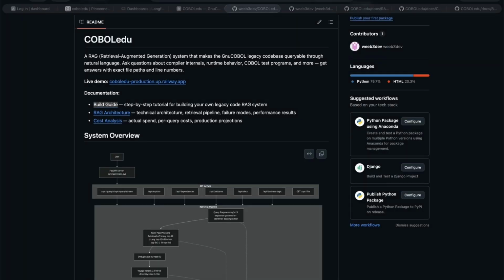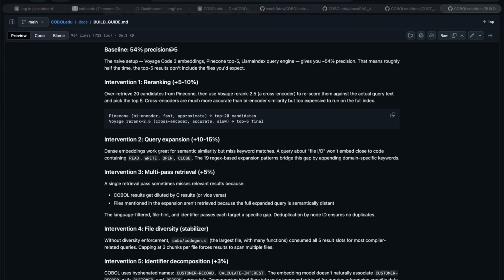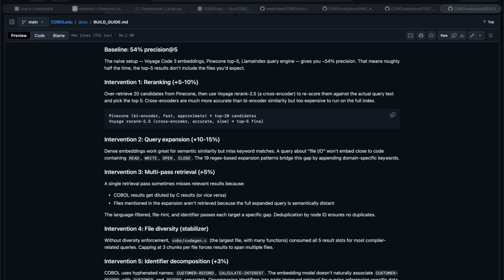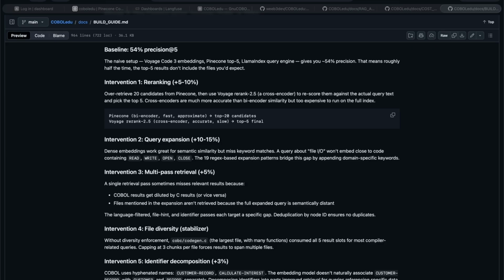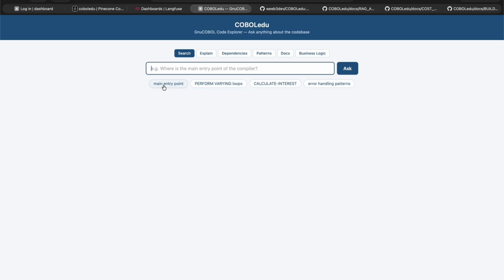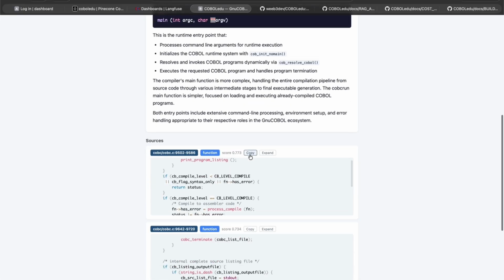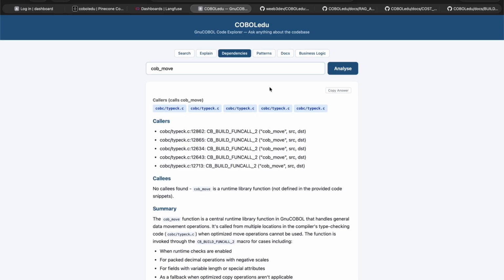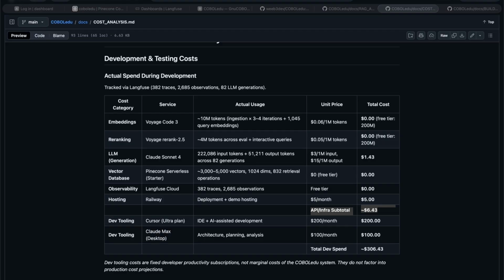COBOLedu v2 | Gauntlet AI Final Submission